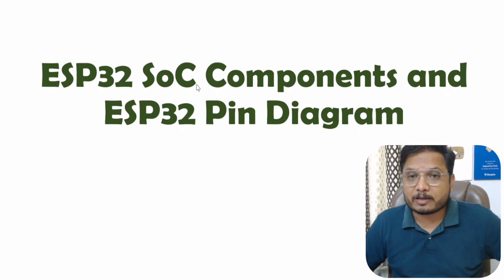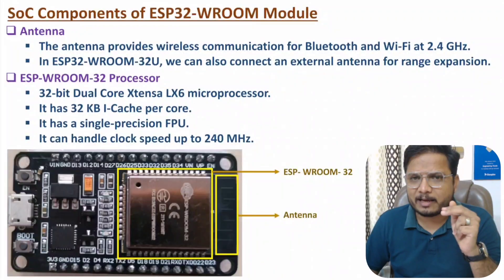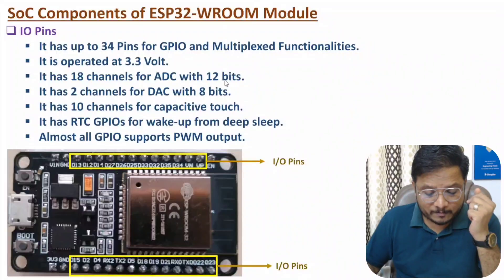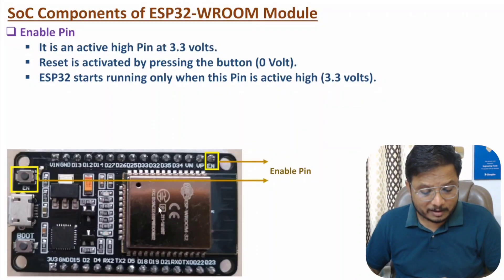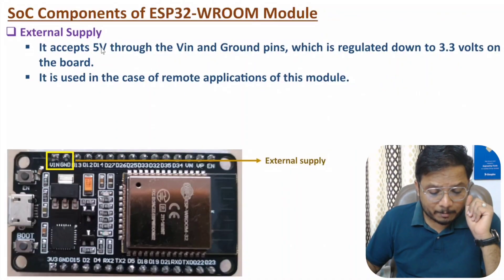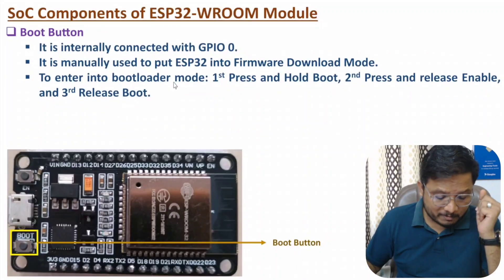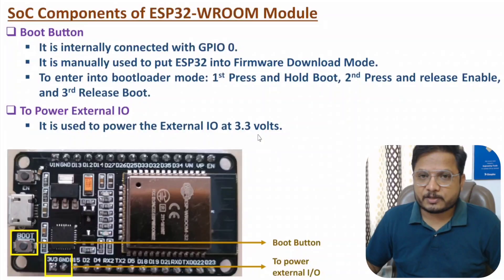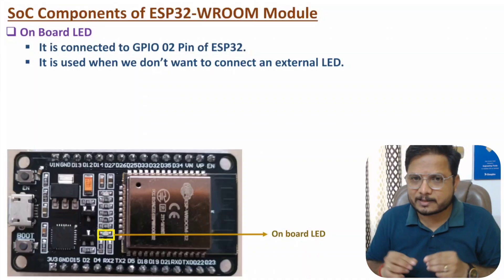SoC Components of ESP32 and PIN Diagram of ESP32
SoC Components of ESP32 and PIN Diagram of ESP32 is explained with the following timecodes:
0:00 – Intro
0:35 – SoC Components of ESP32
13:54 – PIN Diagram of ESP32

SoC Components of ESP32 and PIN Diagram of ESP32 is explained with the following outlines:
1. IoT - Internet of Things
2. IoT Projects
3. IoT Controller
4. ESP32
5. Features of ESP32-Wroom Module
6. SoC Components of ESP32
7. PIN Diagram of ESP32